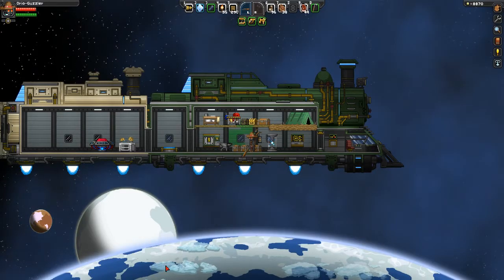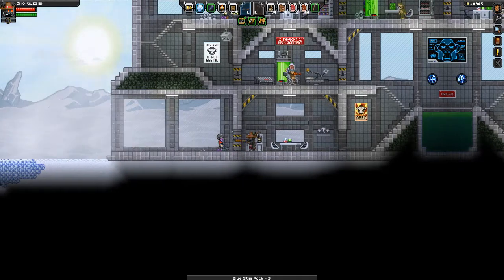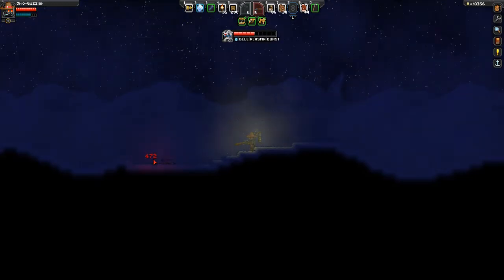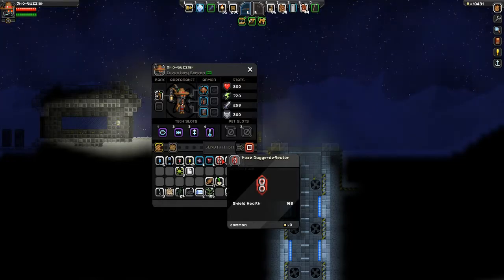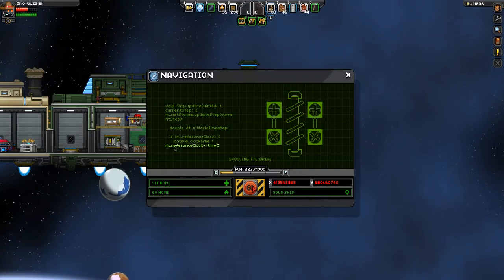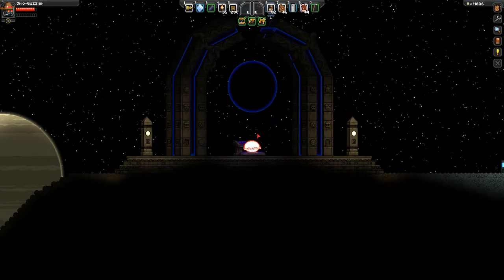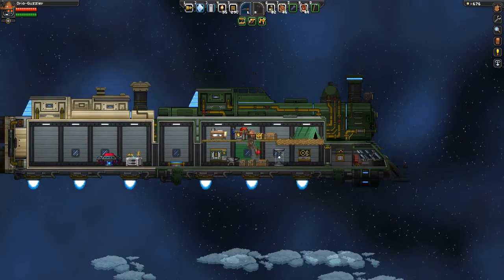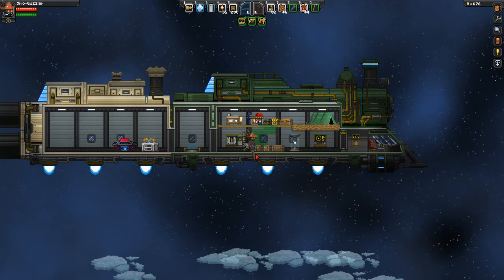Penguin Mech Boss - Starbound 2015 #16 - Let's Play Upbeat Giraffe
Another Penguin boss.  Surely it can't cause me as many problems as the last one.  Let's finish exploring facilities for fun and profit and see what we can do.